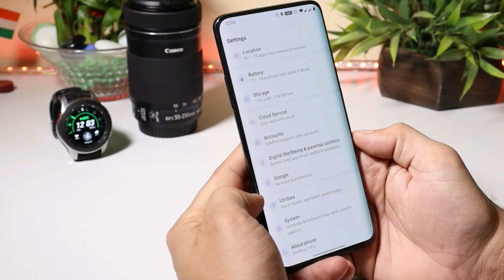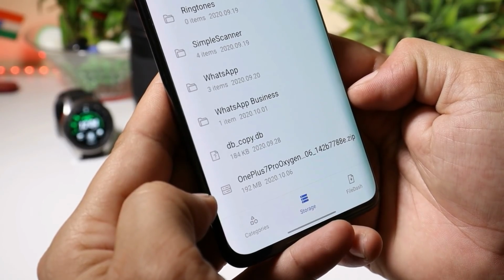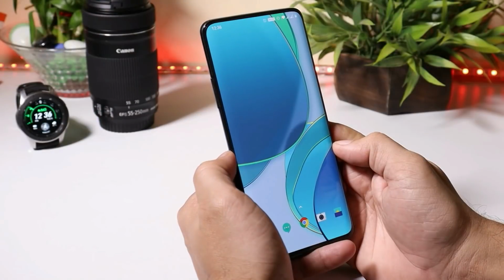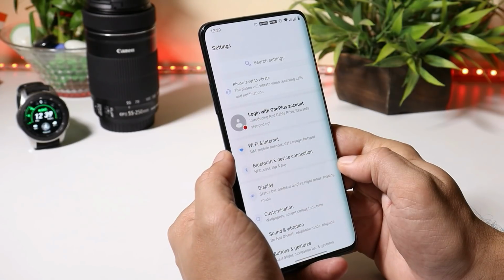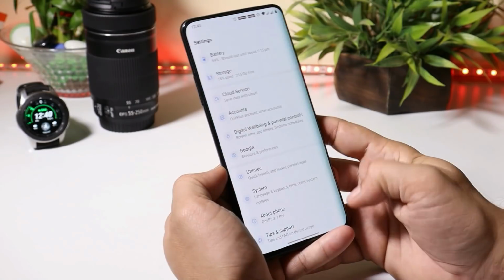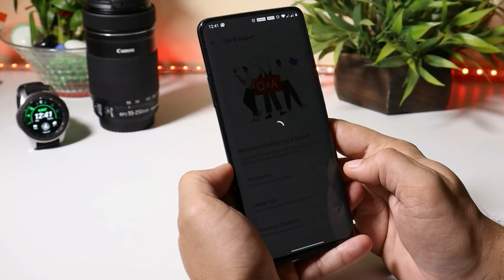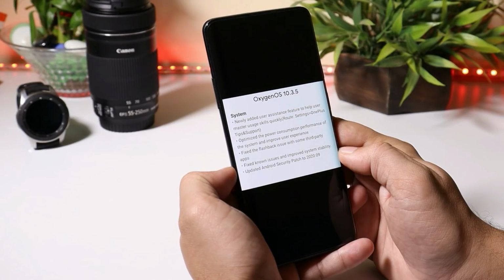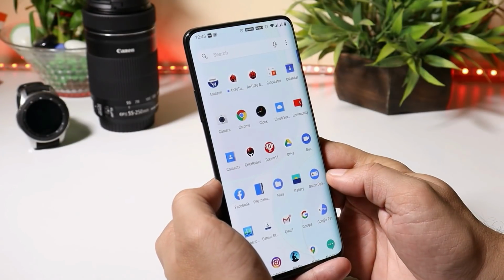OxygenOS 10.0.13/10.0.8/10.3.5 rolls out for OnePlus 7 series w/ Sep patch & Data Switch feature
The OxygenOS 10.0.8 and 10.3.5 updates are rolling out for the OnePlus 7 & 7 Pro with a couple of important fixes and the September 2020 security patch.